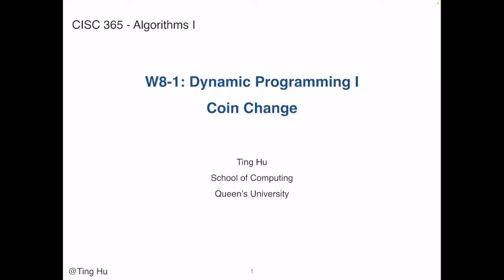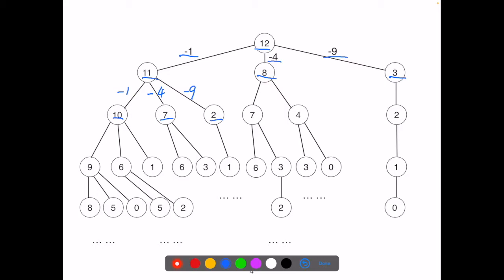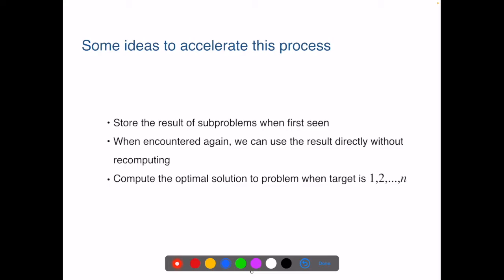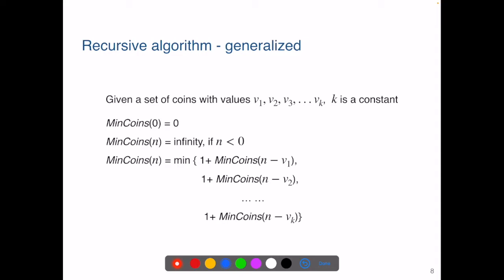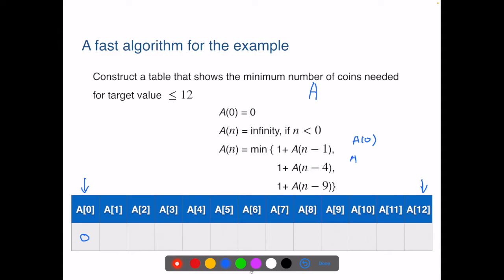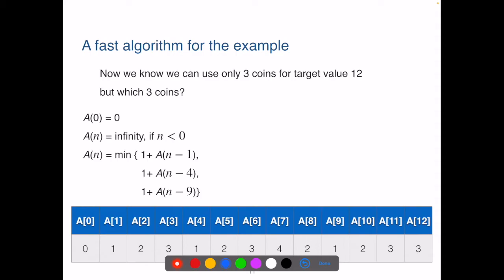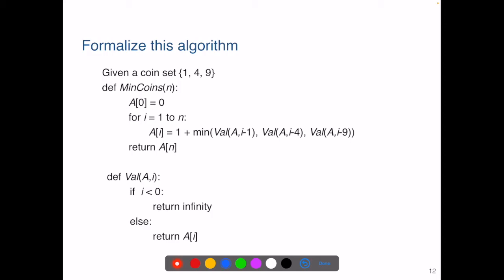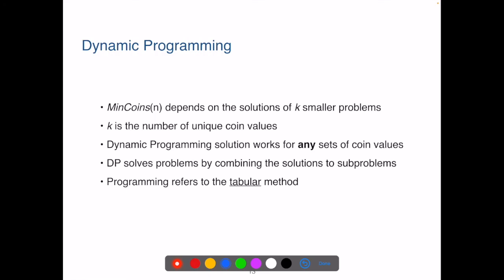QSC - CISC365 - L20 - DP - CoinChange